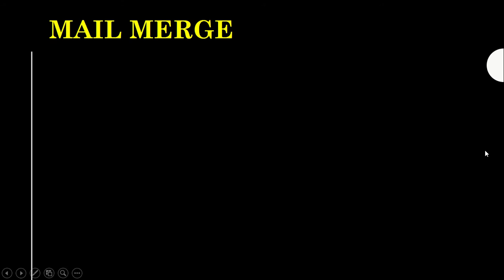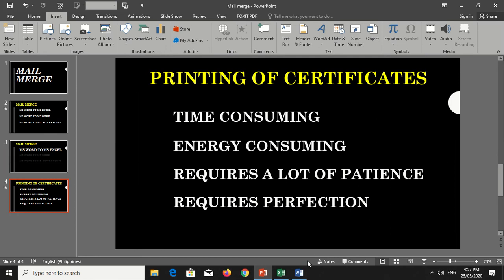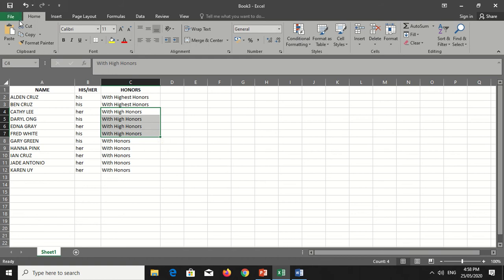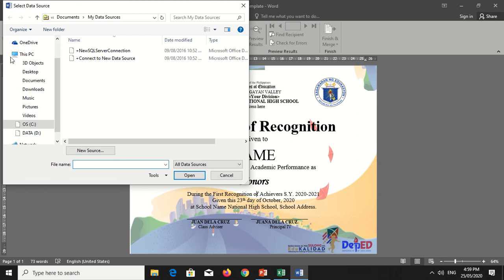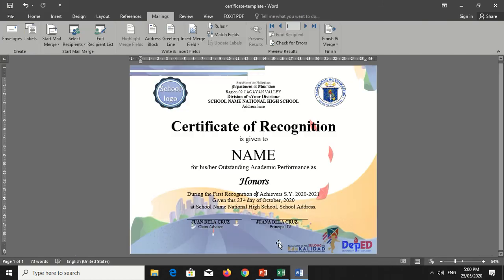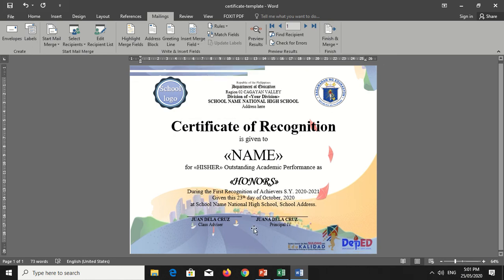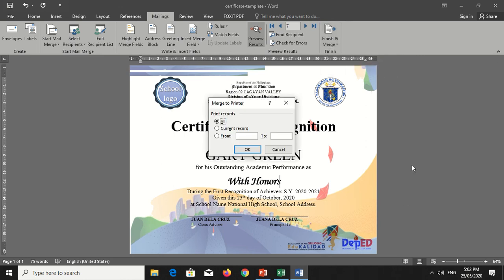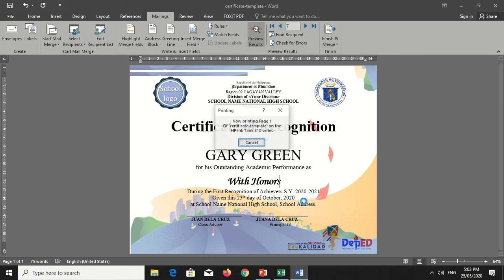MAIL MERGE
Michael Kit Pobre
Mark Ricci Maddara
Darl Edwin Madarang
Dennis Cantor
Diana Carpio